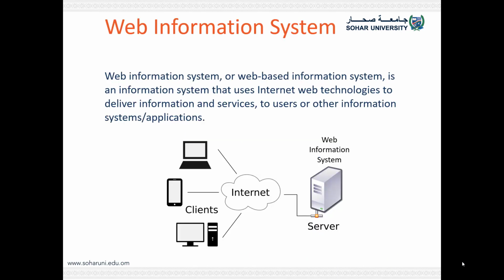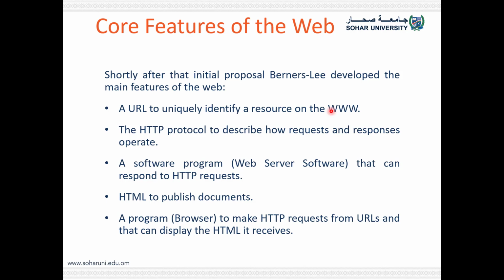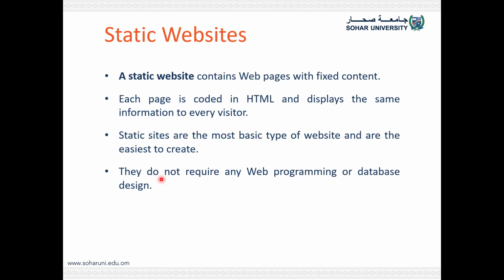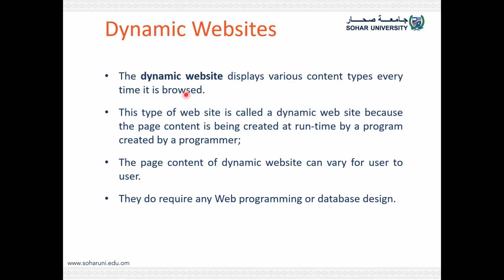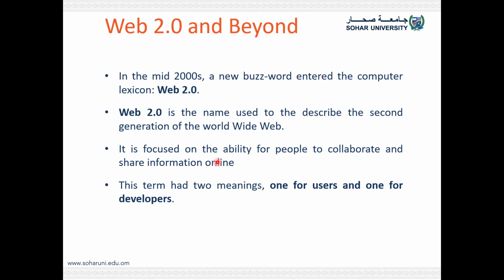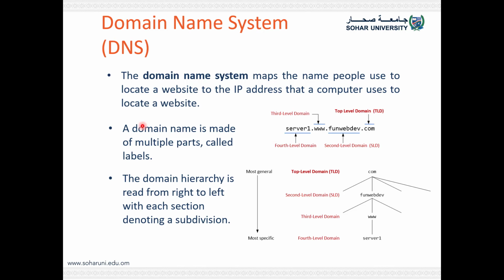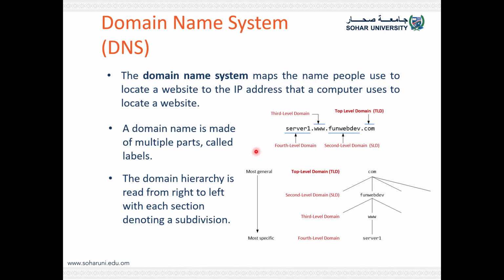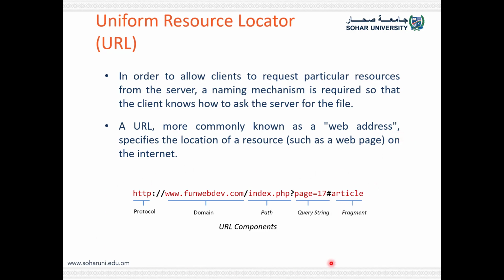Task 1 Must Reading Materials COMP2220